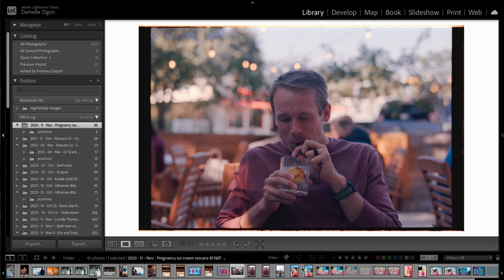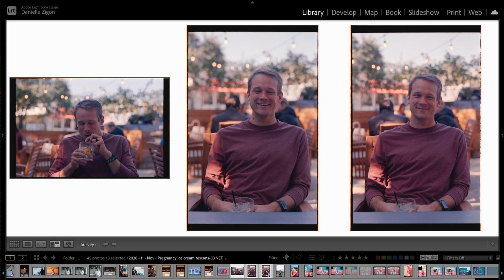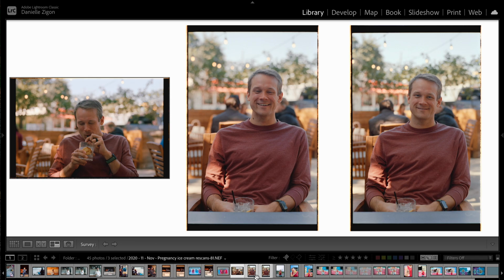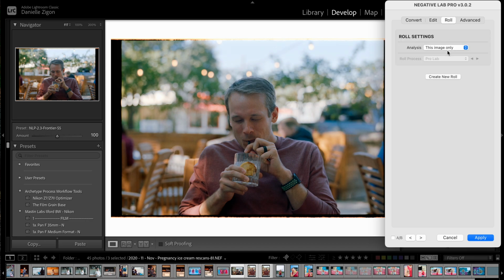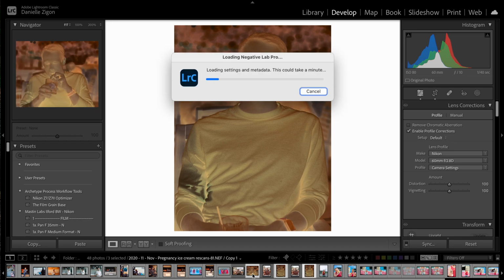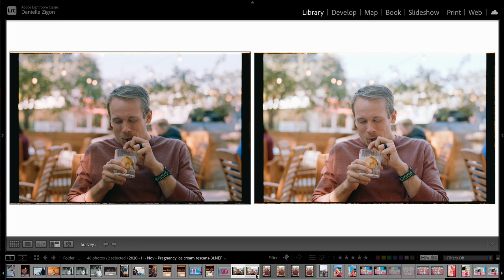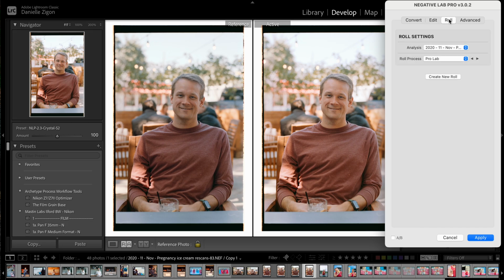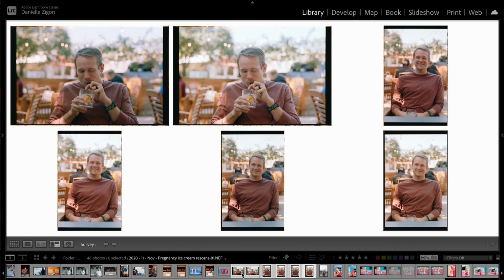Why Roll Analysis in Negative Lab Pro is the best and how to use it in tough editing situations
Roll Analysis in Negative Lab Pro's v3+ is amazing. It helps achieve better WB, color analysis, and exposure settings across an entire roll with less editing. HOWEVER, sometimes, the results still suck. That doesn't mean you shouldn't use it. I'd guess 75% of the time it produces higher quality outcomes than single image analysis for me. But you can always turn it off if you don't like it. Since you can't turn on Roll Analysis if you haven't run it, I always suggest going ahead and clicking the box whenever converting a roll.

Occasionally you still get wonky results no wonder what settings you run (Roll Analysis or Single Image), so this video shows how I adjust crops and use Roll Analysis in one of these situations to achieve a better final conversion.